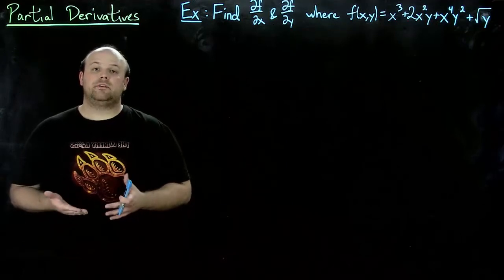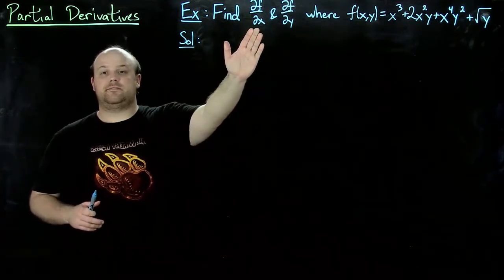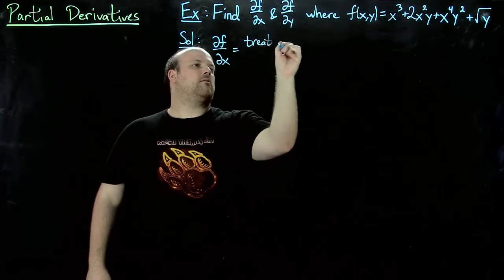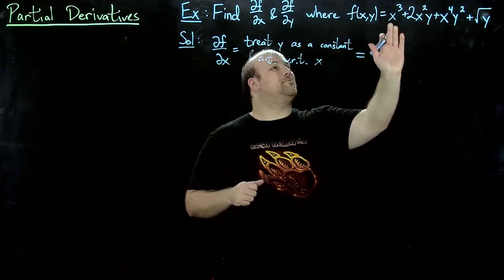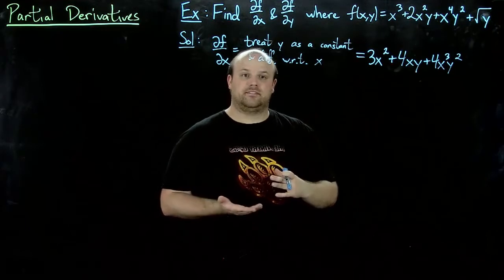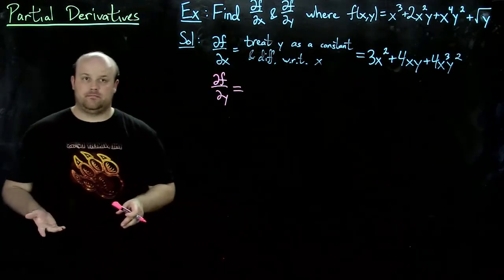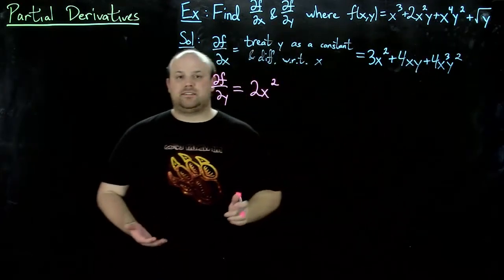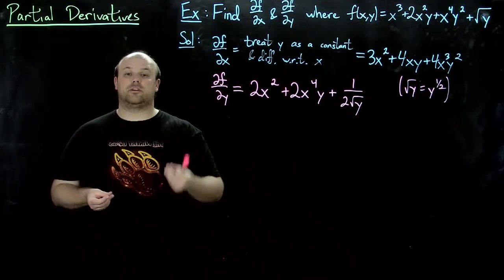5 Partial Derivative Example A